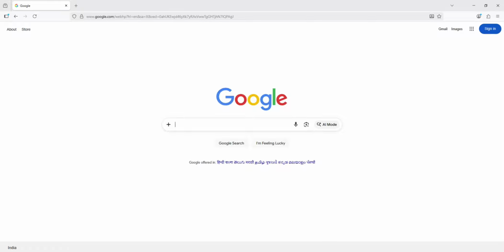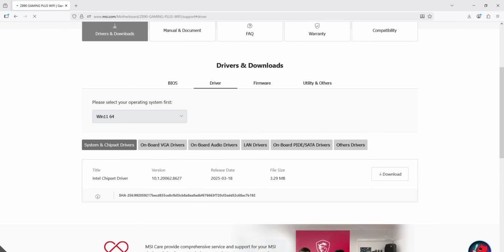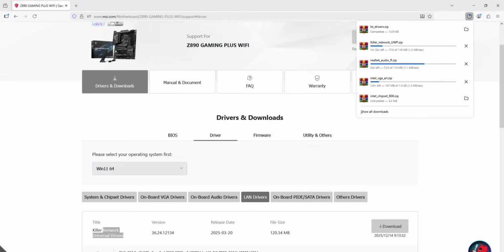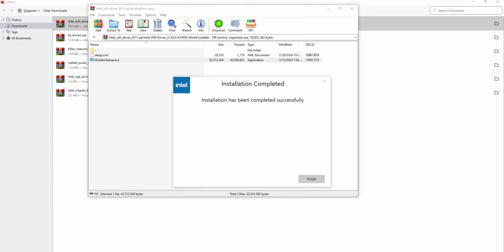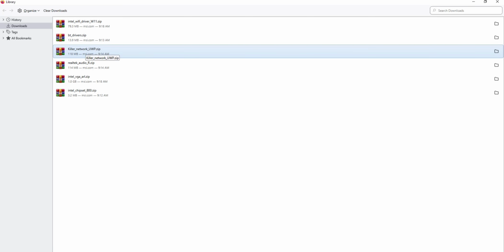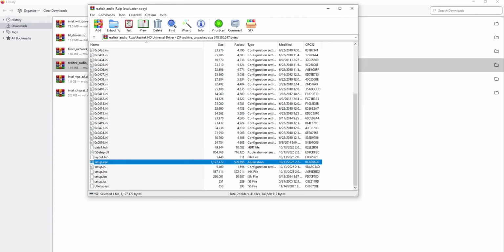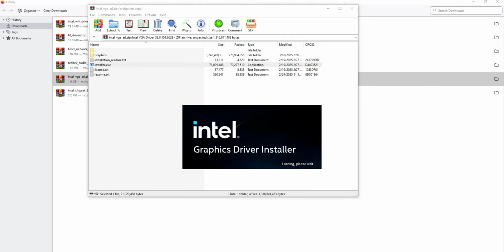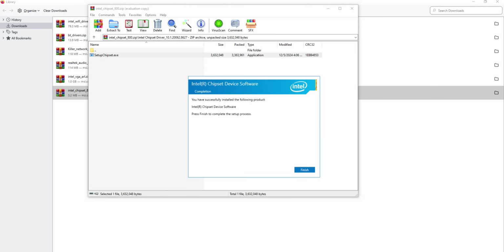MSI Z890 GAMING PLUS WIFI Drivers | Complete Installation Guide for Windows 10/11